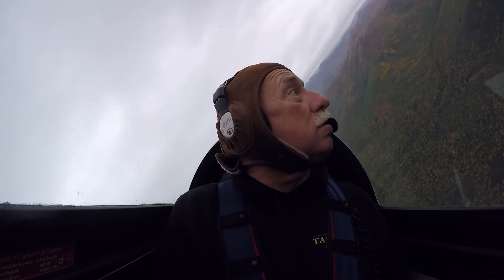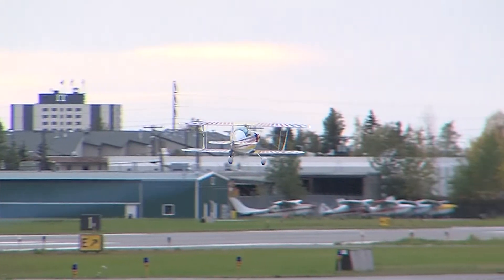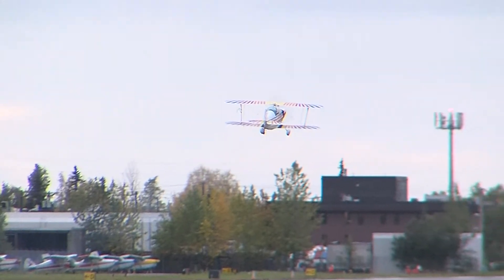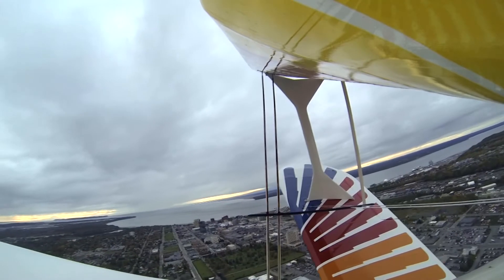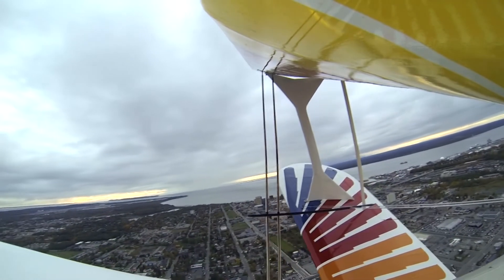AVIATION LINK 09-16-2015